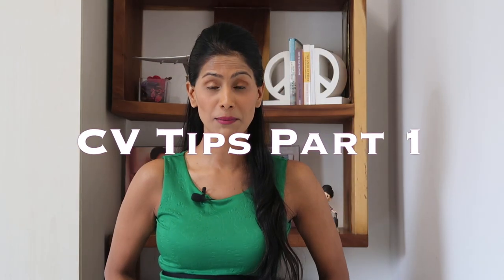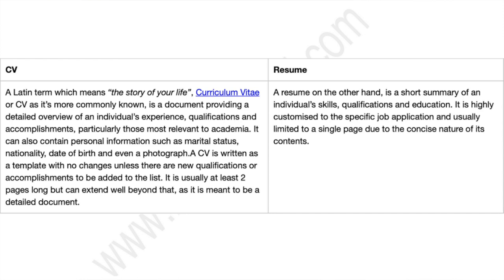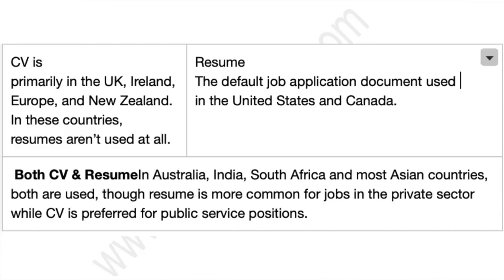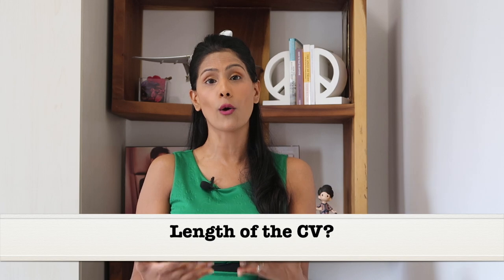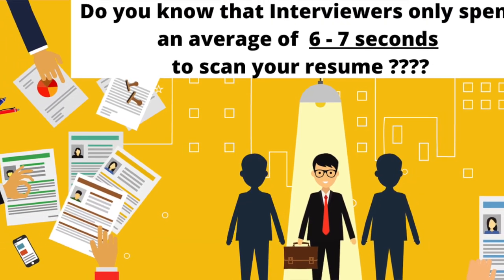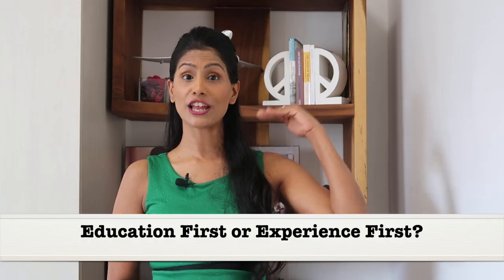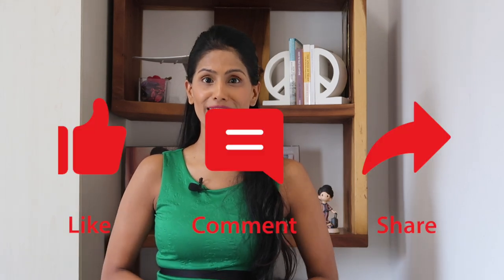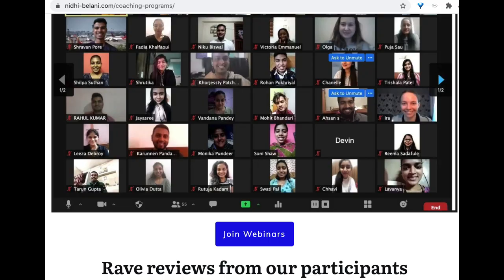CV / Resume Tips To Help You Land a Job - Part 1 / Interview Tips /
Common CV / Resume Mistakes / Resume v/s CV. Which one should you use? / Length of the Resume? /Photograph on the CV? / Education First or Experience First?

ASK questions for our FAQ Sunday Interview Tips video released on You Tube every Sunday

FAQ Sunday Interview Tips is a new series where I answer all your questions that you have submitted on my website.

Video Editing Credit @s._hait (Instagram) & Research Credit @singh_vi92 (Instagram)
Interns at SuccessTalks

You are on Nidhi Belani's YouTube channel, an Interview & People Skills Specialist. I am a Certified Style Coach, NLP Coach, ACTA Certified Trainer and Founder at Success Talks with 15 years of experience in training industry. I work with career-oriented individuals globally to ace their interviews and get hired for their dream job. I have taken the skills I have acquired as Lead Cabin Crew & Trainer with Singapore Airlines for over 10 years to build a community of over 50,000 people on my social media platforms.

Through my work mentioned above, over 500 cabin crew aspirants have successfully cleared their interview and flying as cabin crew or working in the customer service positions with leading airlines like Singapore Airlines, Silk Air, Malaysia Airlines, Qatar Airways, Emirates, Virgin Atlantic, Air Asia, Vistara, Indigo, Spice Jet and more

I also work with recruiters to navigate this fast paced world of change. It is my mission to make both organizations as well as individuals find the right match for one another.